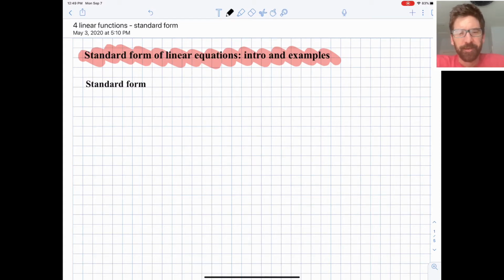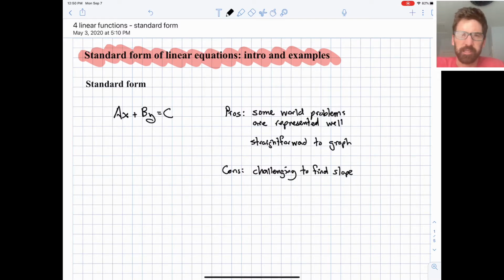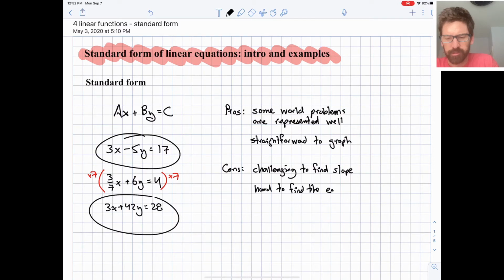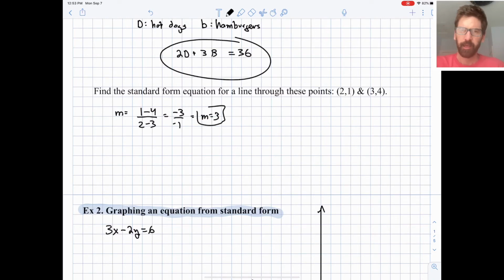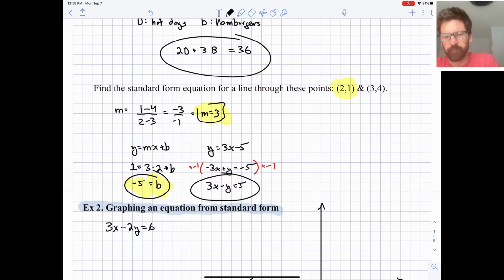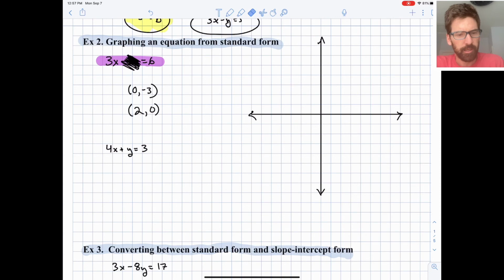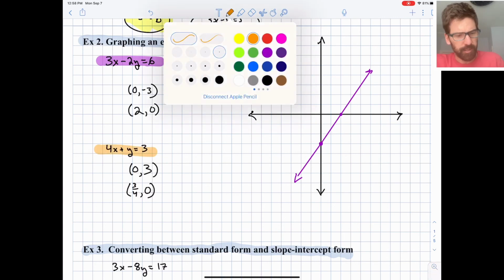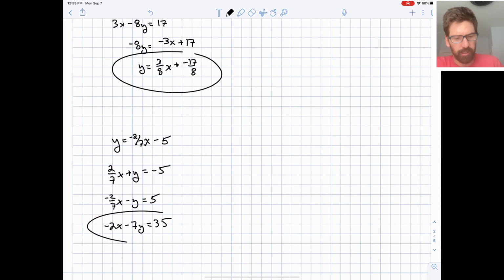Algebra 2. Linear functions - standard form. Intro, examples